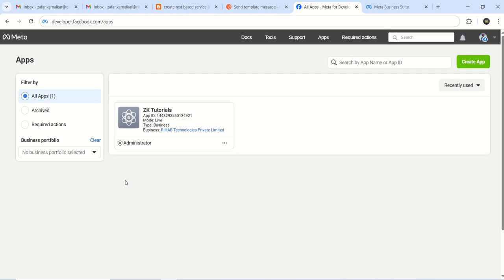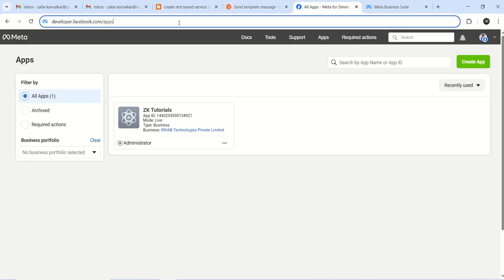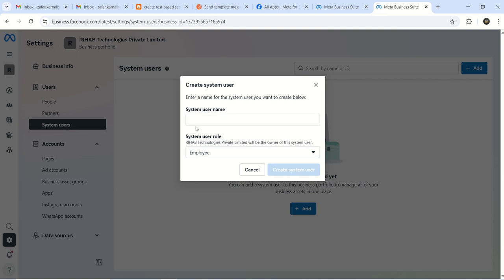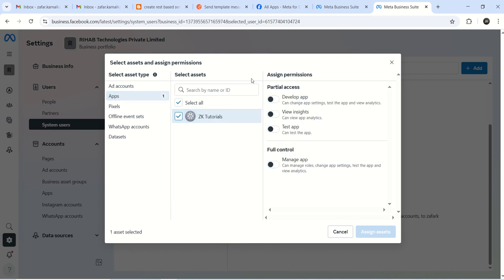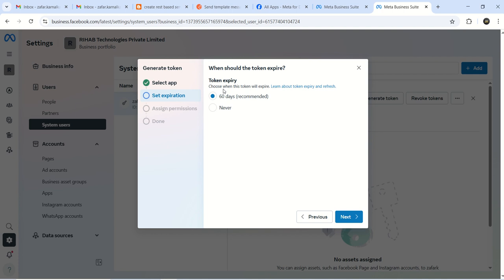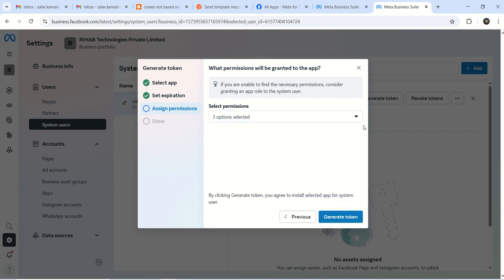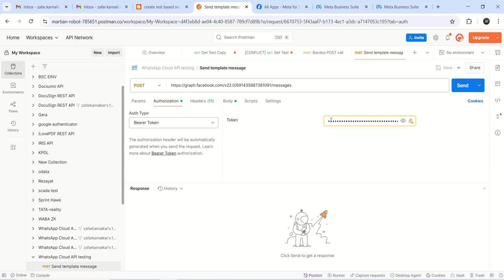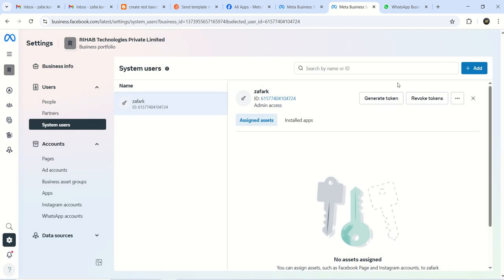07 How to get Permanent Access Token in WhatsApp Cloud API - 2025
07 How to get Permanent Access Token in WhatsApp Cloud API - 2025
     Permanent Token WhatsApp Cloud API